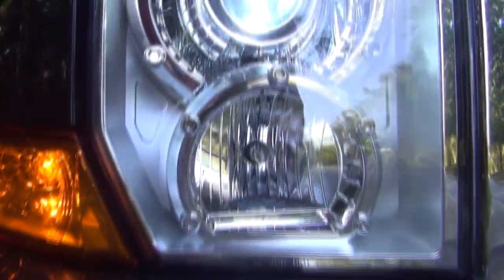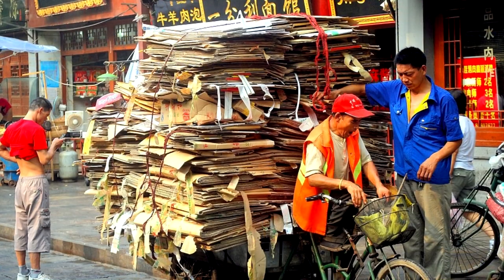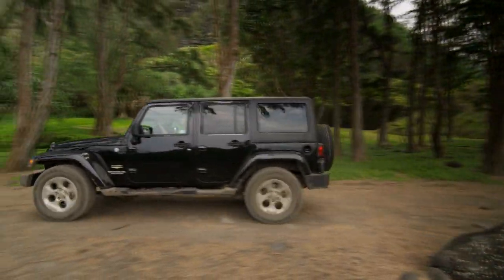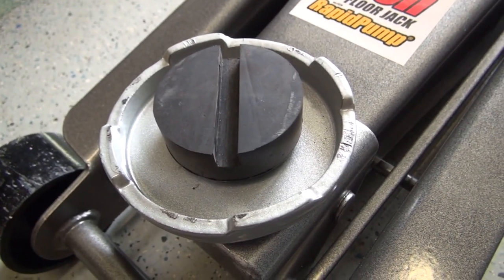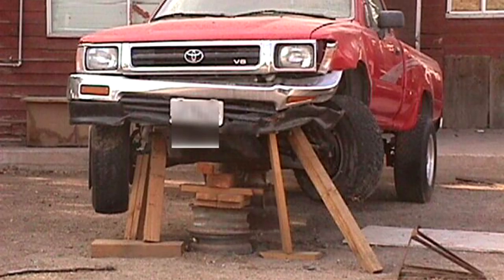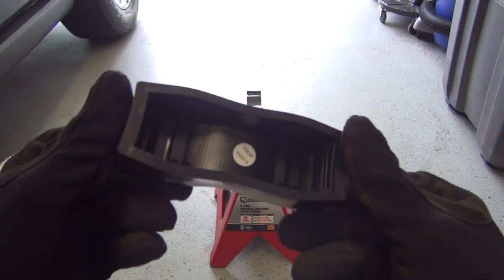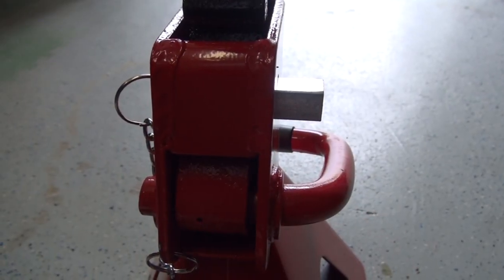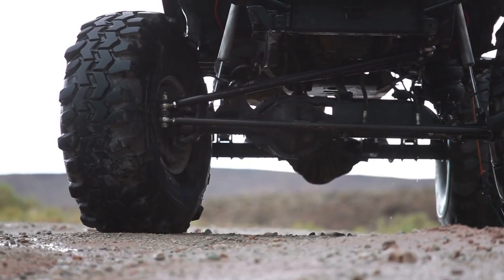Car Jacks and Floor Stands (Beginner’s Buying Guide)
This is a beginner’s buying guide into the world of car jacks and floor stands. If you have never jacked a car before—you’re in the right place because this video will explain what you should be looking for in a floor jack and stands. Ultimately, I think it’s better to play it safe than sorry by purchasing a jack and stands that can handle at least 1,000lbs more than your overall vehicle’s weight. In parts 2 and 3, I’ll show you how to safely jack the front and rear of your Jeep Commander so you can get both wheels off the ground! The process will be similar for other SUVs as well.

Floor Jack Pad (Hockey Puck)

Jack Stand Pads

Jack Oil

Pro-Lift Folding Work Pad